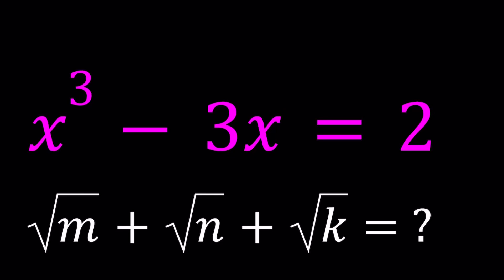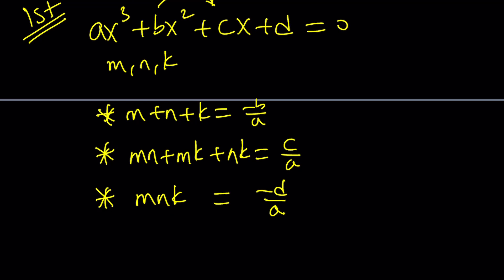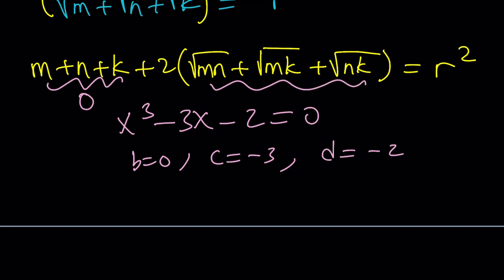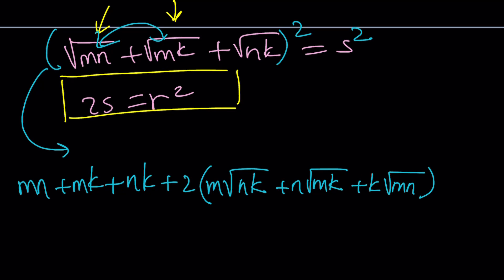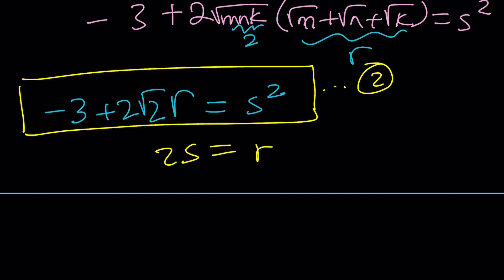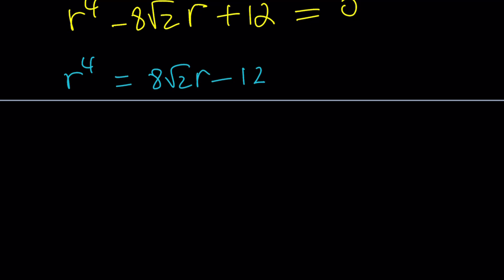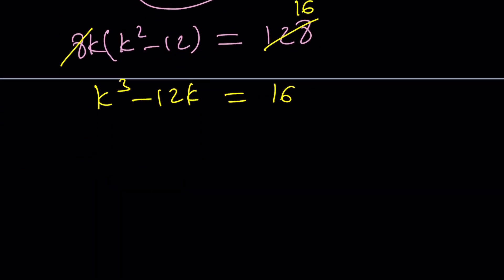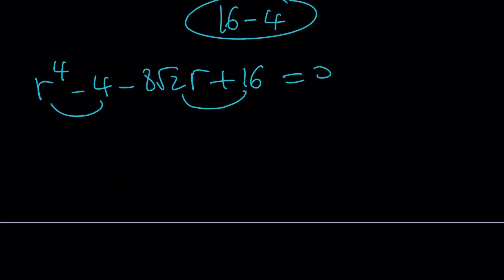Can We Solve A Cubic Without Solving It?